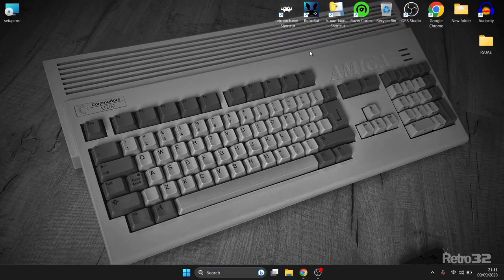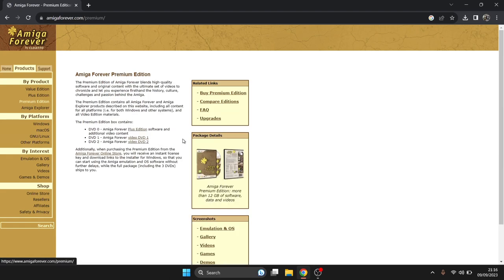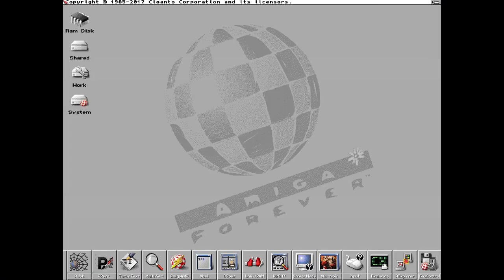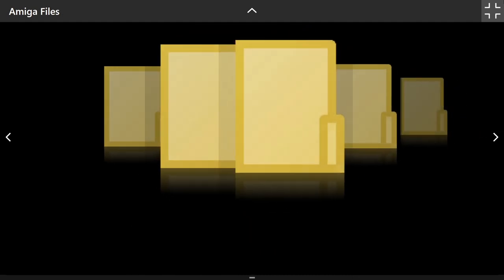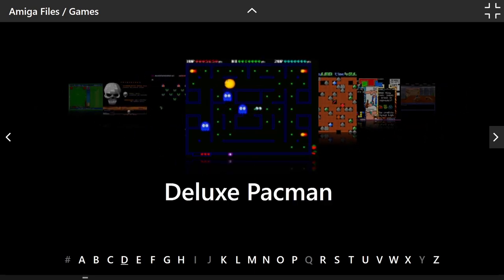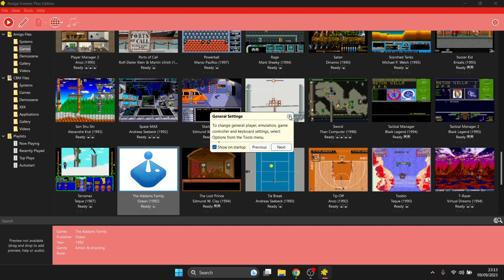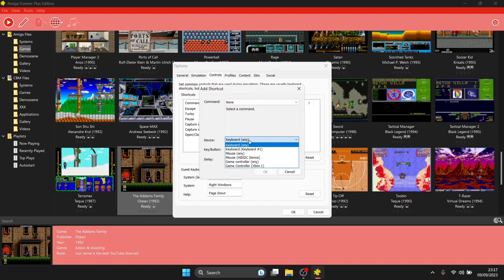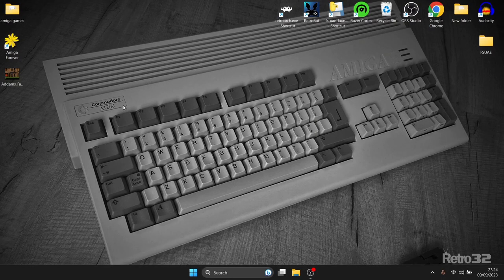Amiga Forever 10☆The Ultimate Amiga Package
Today we are checking out the awesome Amiga Amiga Forever 10 frontend Emulator for Windows PC. This is a full and complete setup guide and an easy way into Commodore Amiga Retro gaming.